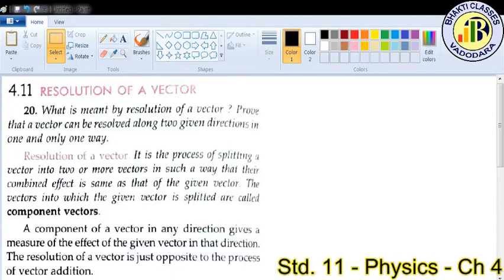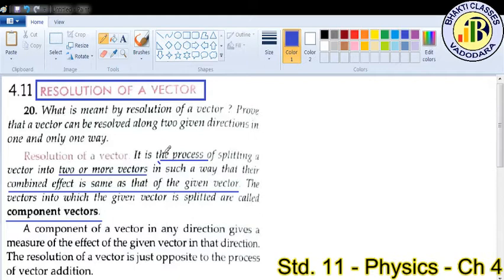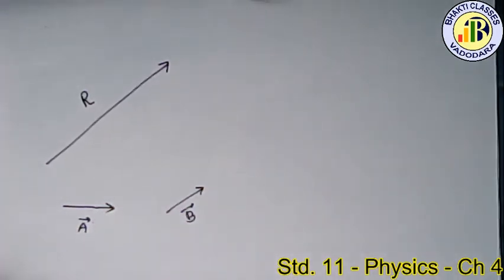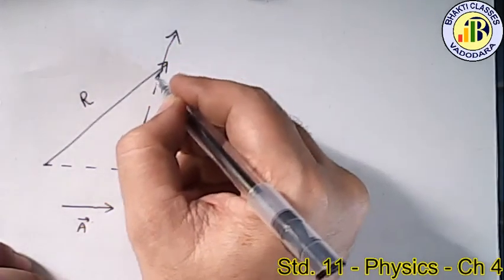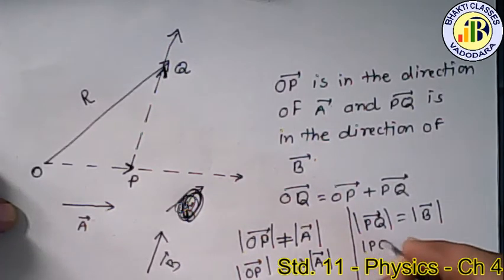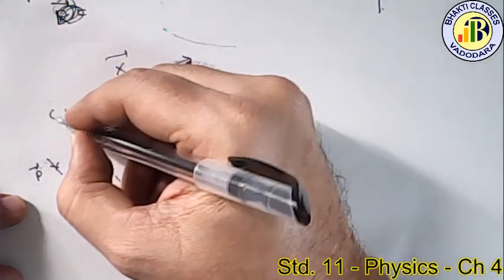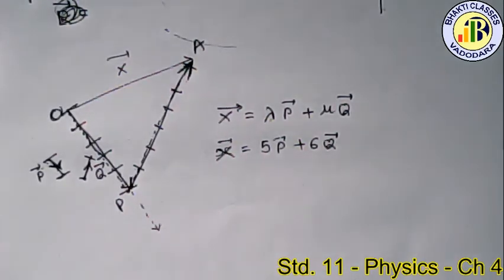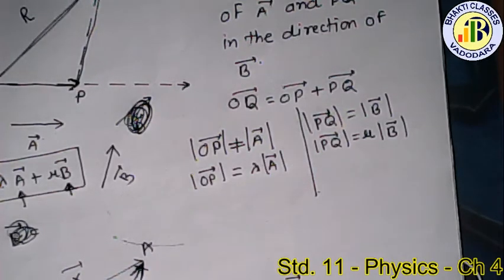11PhyCh4 4 11 Video1